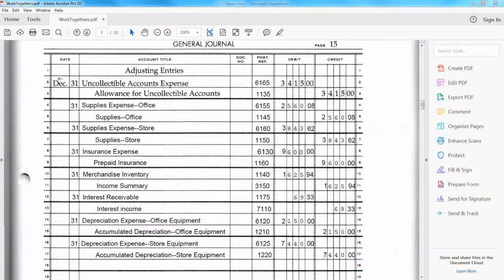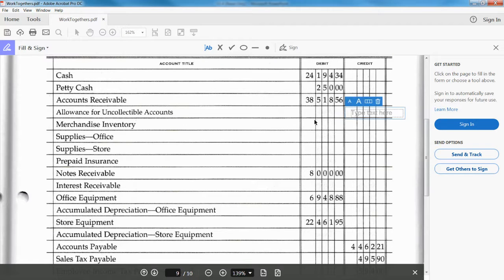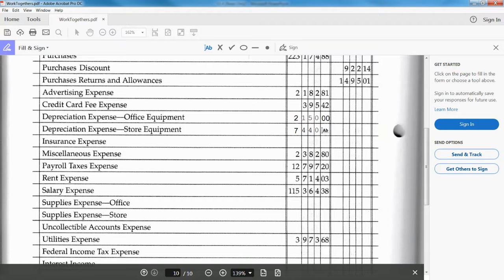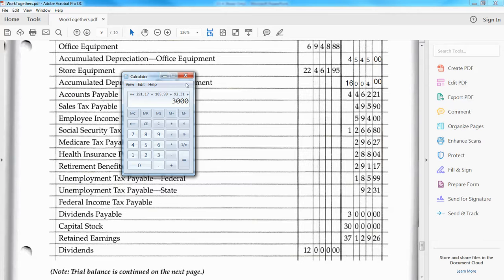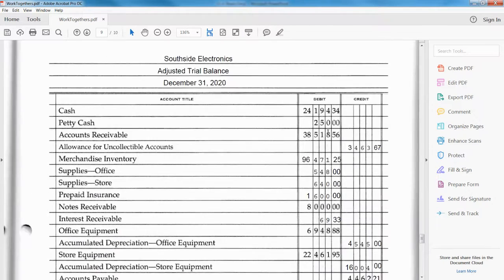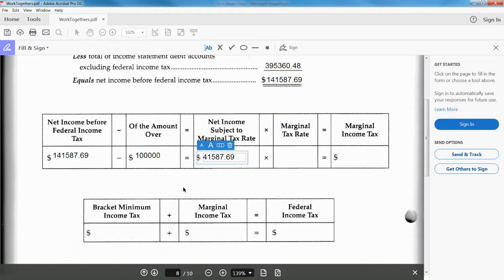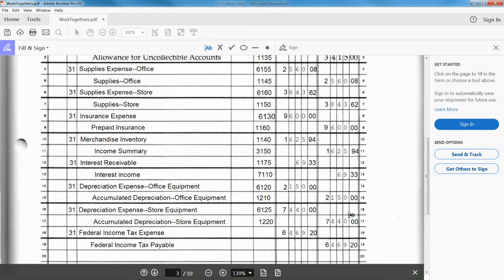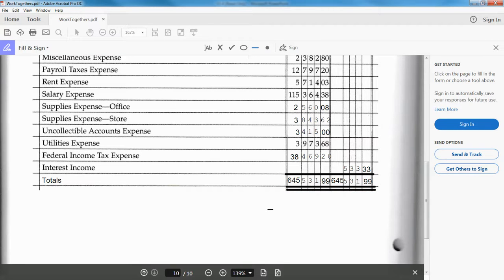Work Together 15-4